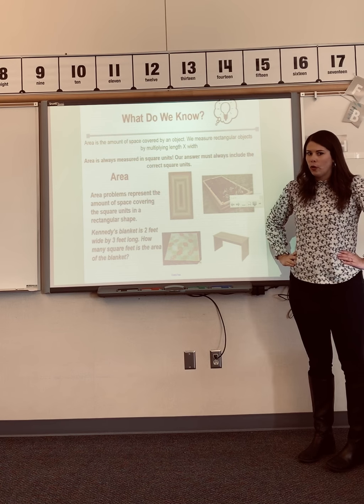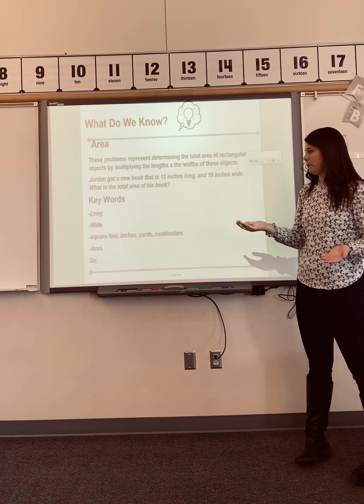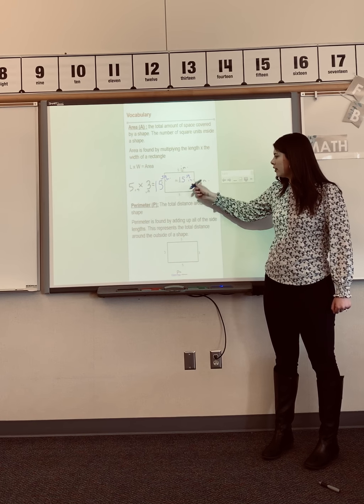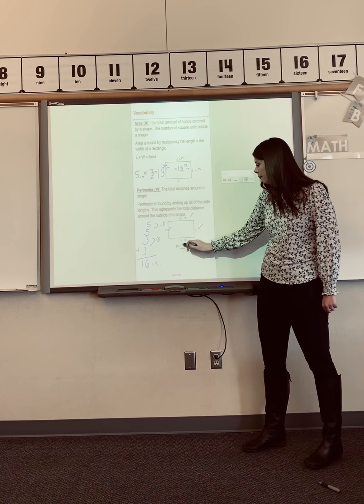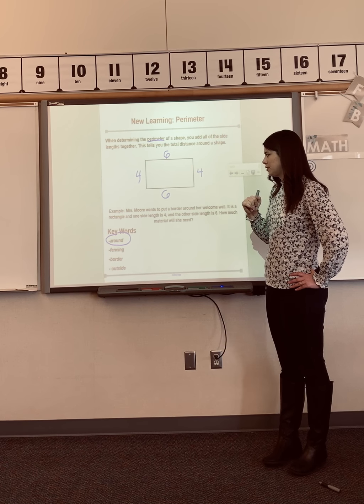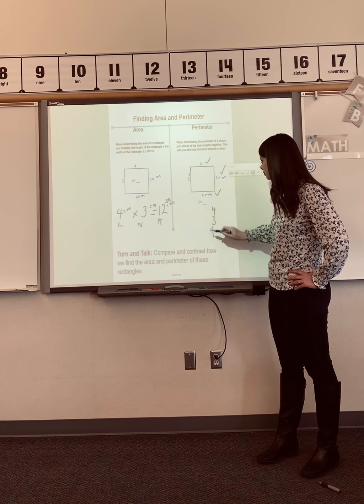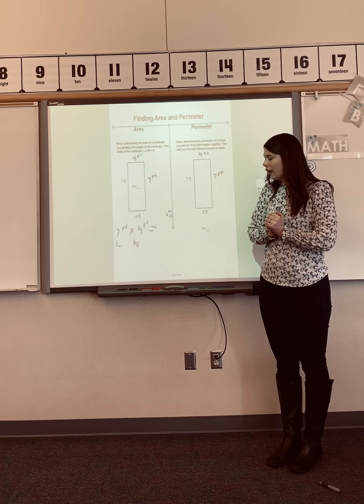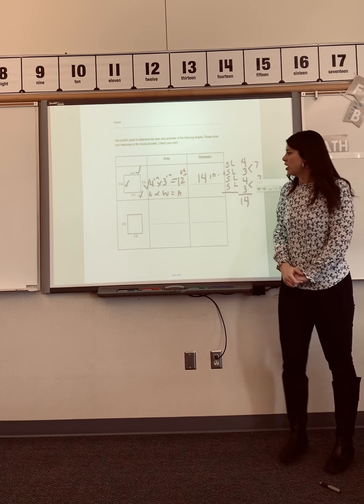March 24, 2020